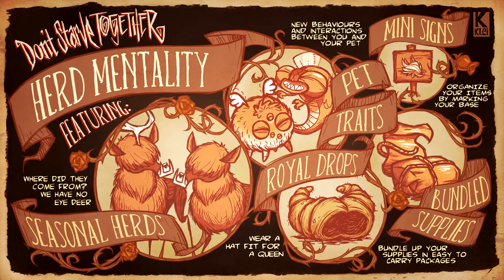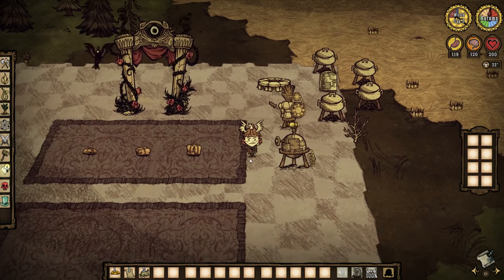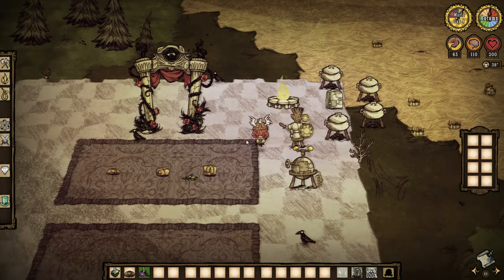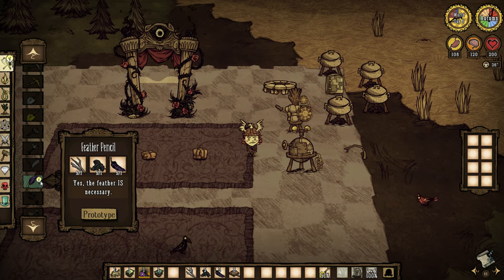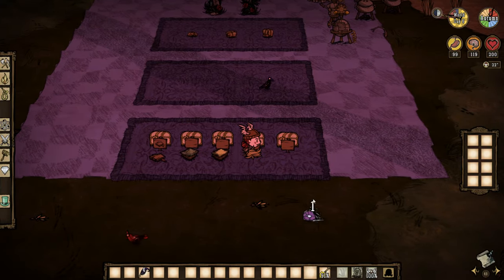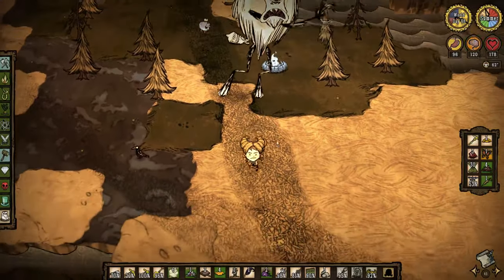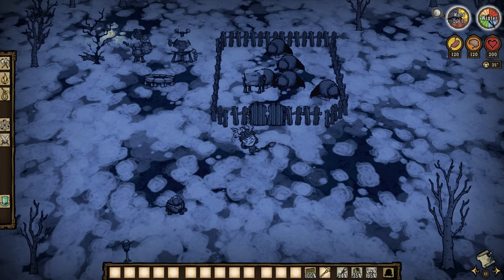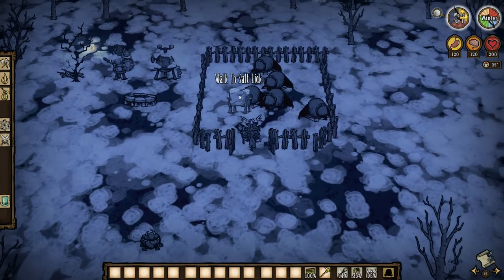DST - Herd Mentality - (A New Reign DLC)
This is the sixth update for A New Reign

┬┴┬┴┤ ͜ʖ ͡°) ├┬┴┬┴
James Bucket

★Key Features of Herd Mentality Update:
•  Craft Mini Signs and draw an image of a nearby object on them using a Feather Pencil.
•  Organize, package, or preserve your supplies using craftable Bundling Wraps.
•  Added new critter behaviors and interactions.
•  Keep your eyes open for a new seasonal herd of No-Eyed Deers.
•  Bee Queen now drops a magnificent hat.